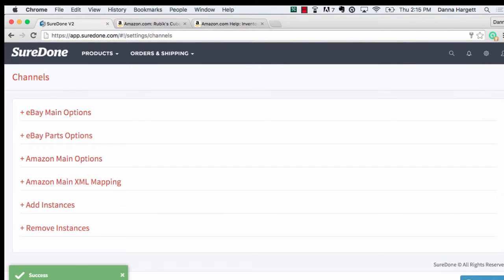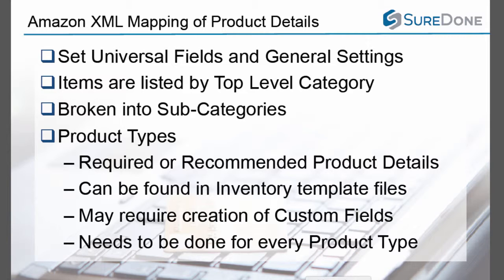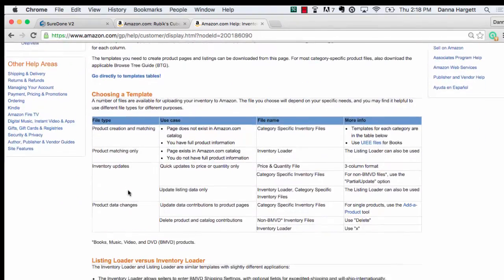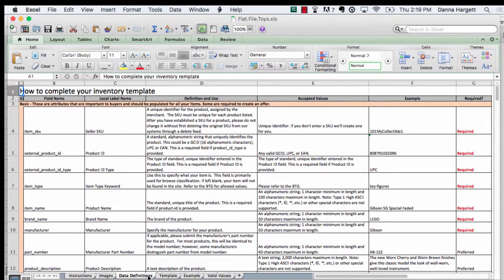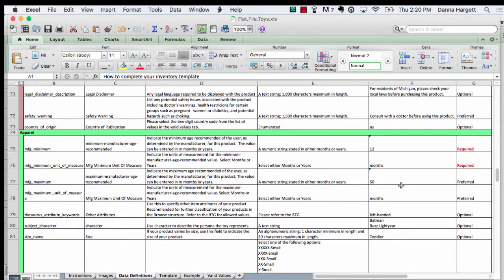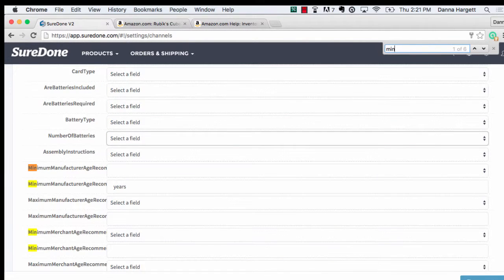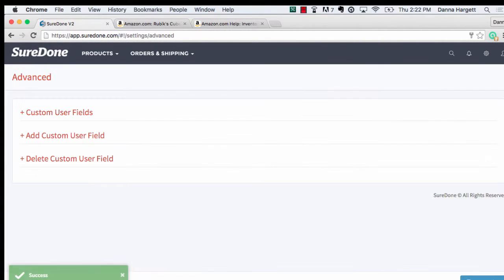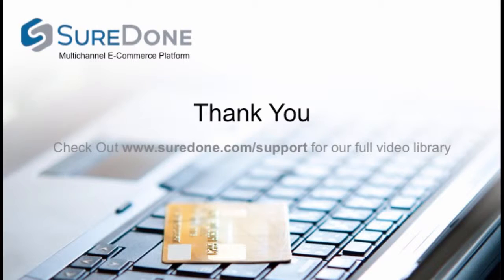SureDone: Amazon Training (3 of 6) - XML Mapping